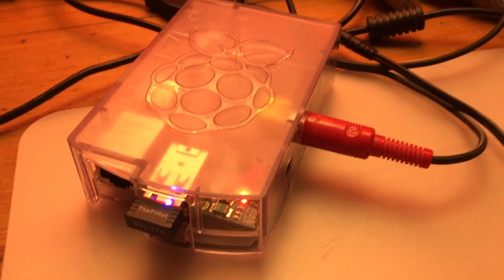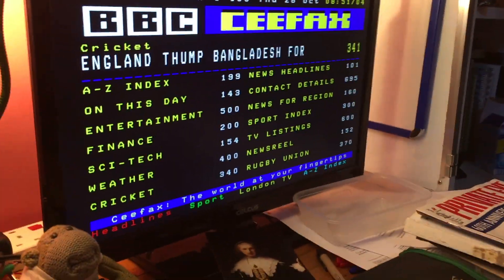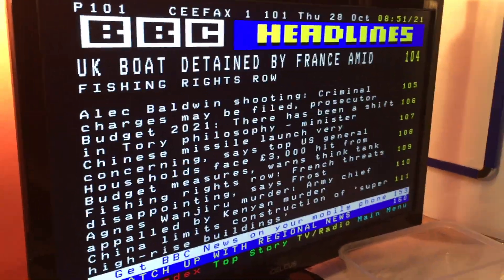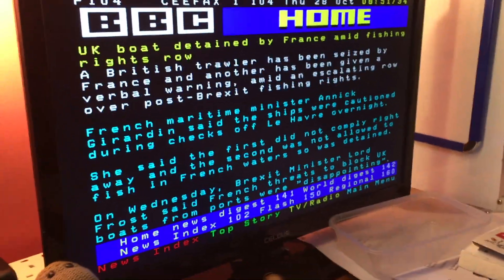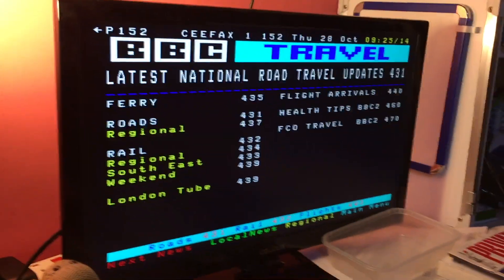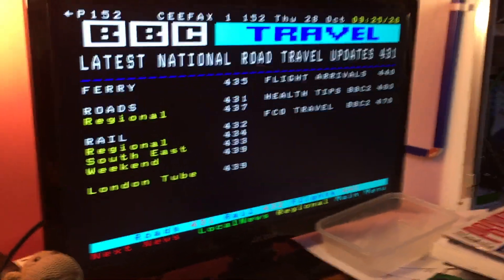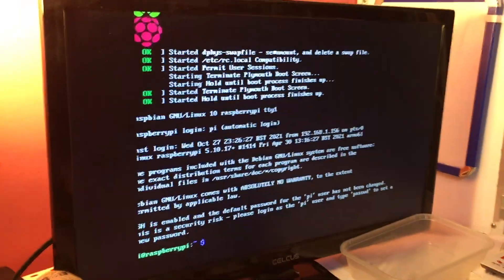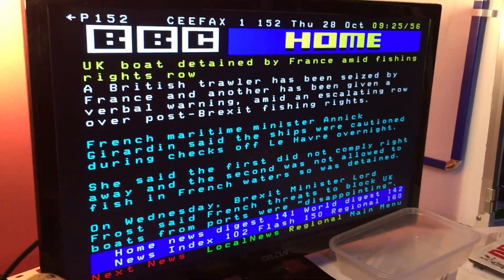Make teletext on an old Raspberry Pi